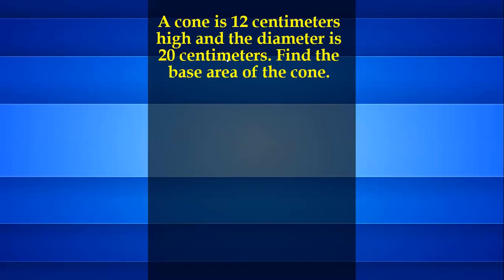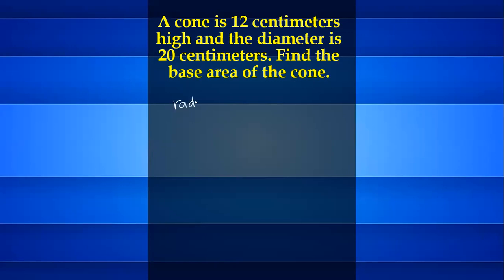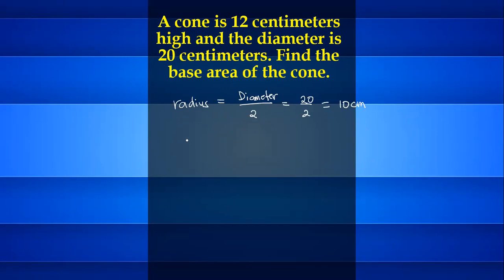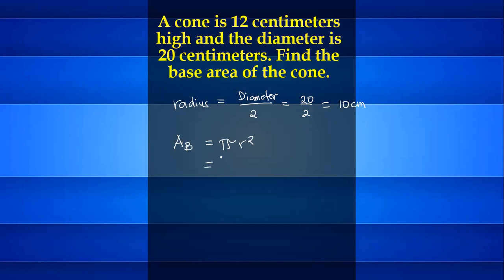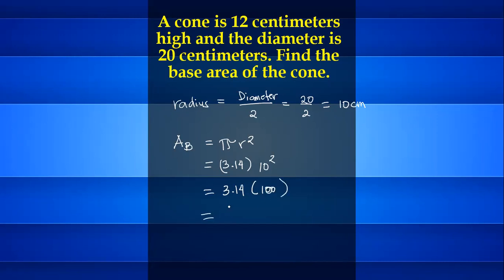Base area of a cone and the radius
How to find the base area of a cone and the radius